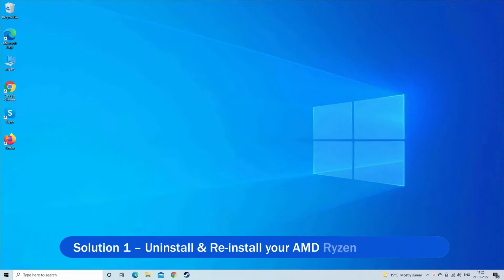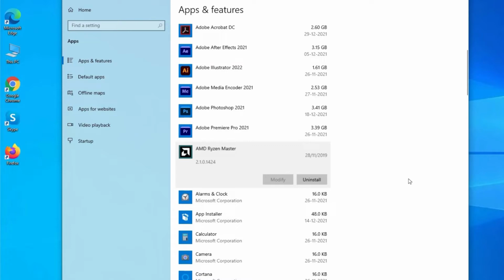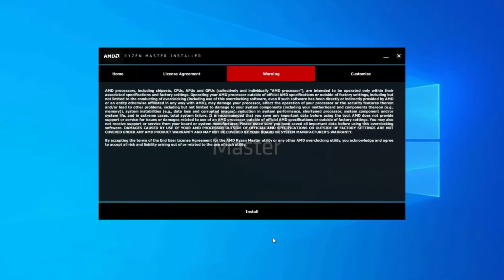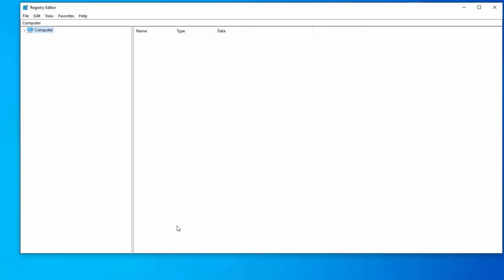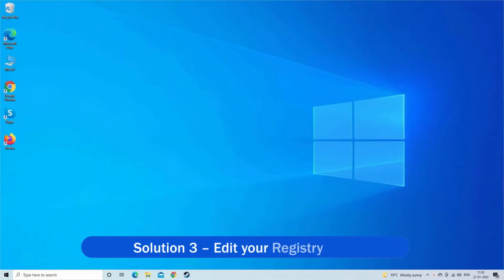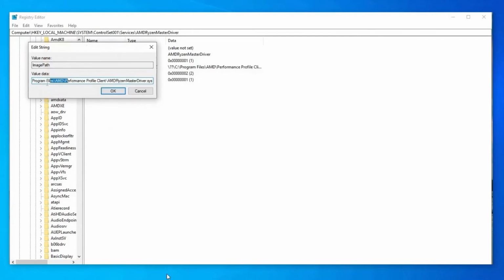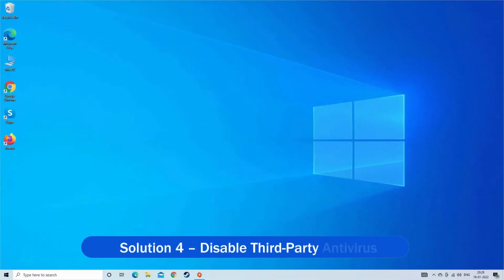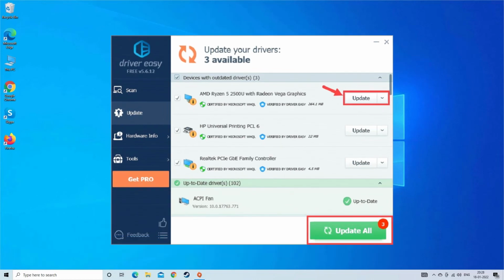Fix Ryzen Master Driver Not Installed Properly Windows 10 & 11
Seeing the Ryzen master driver not installed properly error while launching its utility or during running the high graphics games or other programs. The error generally appears when the AMD Ryzen Master driver gets corrupted or outdated or some other programs blocks the utility. The error needed to be fixed ASAP as it conflicts with the game and stops it from running.

So here find out how to fix AMD Ryzen master driver not installed properly on Windows 10 and 11 systems.

Key Moments:

0:00 Intro
0:47 Solution 1 – Uninstall & Re-install your AMD Ryzen Master Utility:
1:49 Solution 2 – Remove the folder ‘DriverV13’ via Regedit
2:46 Solution 3 – Edit your Registry (Recommended for Windows 11)
3:49 Solution 4 – Disable Third-Party Antivirus
4:17 Solution 5 – Repair & Update Drivers